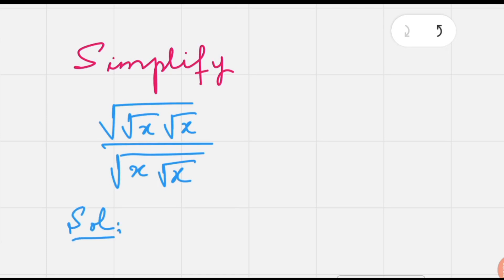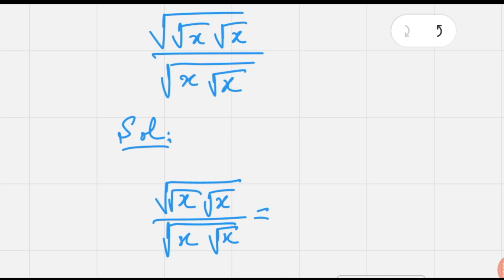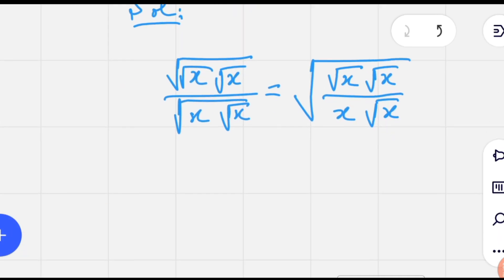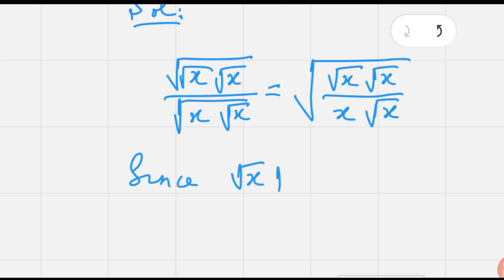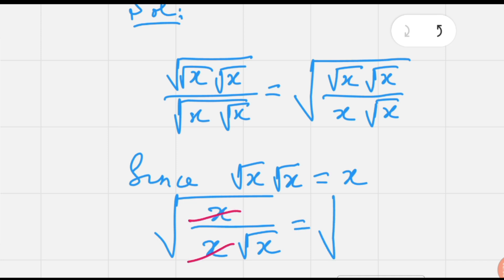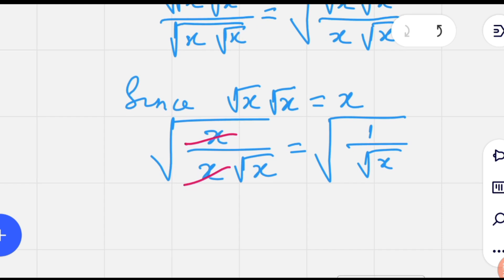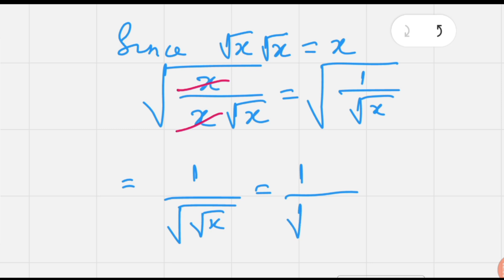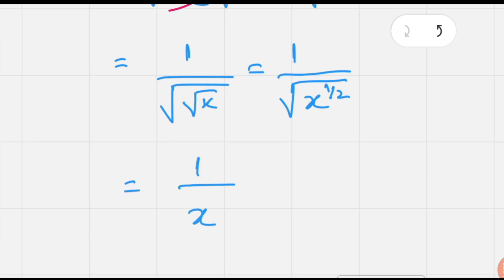A fun simplification.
hard exponential equations
exponential equations
how to rewrite exponential equations
how to solve complex exponential
equations
how to solve for x in exponential equation
interesting math concepts
exponential equations
radical equations
advanced abacus techniques
factor theorem advanced functions
olympiad exponential equation
restrictions on radical equations
positive factors of numbers
solving radical equations algebraically
complex numbers olympiad problems
hidden mathematics
square roots
radical equations with square roots
how to solve radical equations with...
A Beautiful Square Root Math Olympiad Problem | Math Olympiad Preparation

square root
square root simplification snuare root solving
square root simplification
square root solving nice square root problem
radical
radical problems
radical solving
radical simplification
radical equation
A Nice Square Root Math Question
Nice Square Root Problem How to Solve Math Olympiad Questions
Tricky Math Olympiad Questions Viral Math Problems